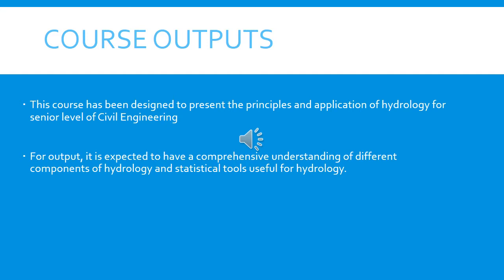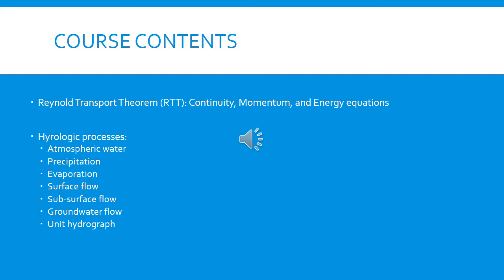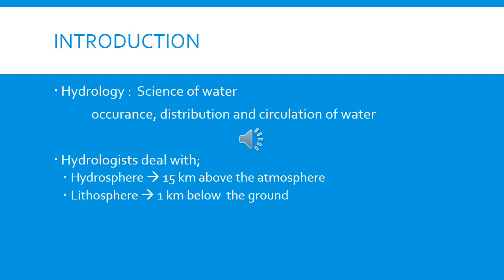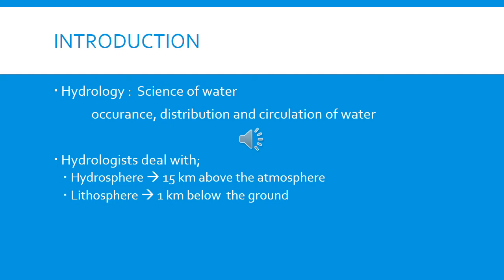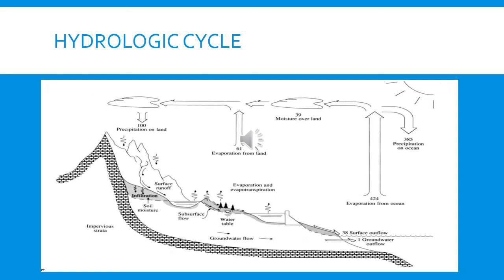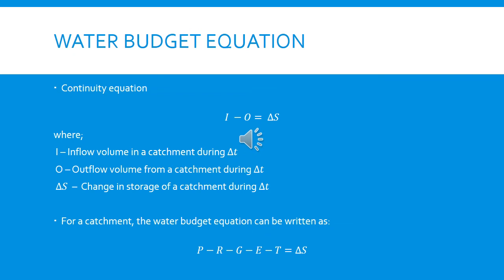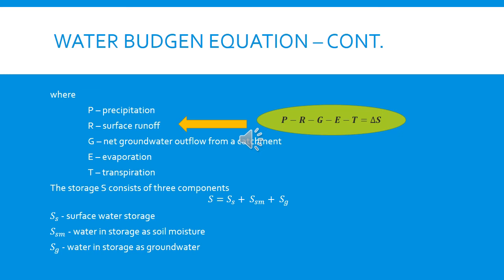Fundamentals of Statistical Hydrology - Lecture 1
IKCU Civil Engineering